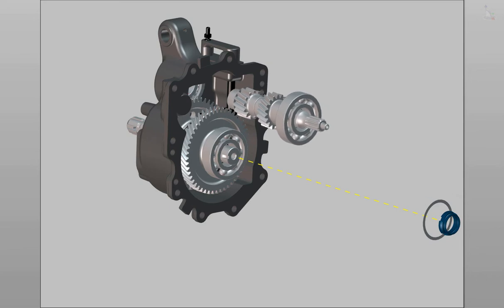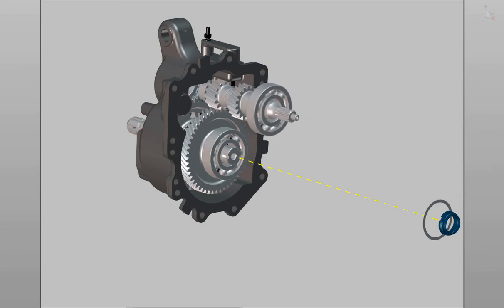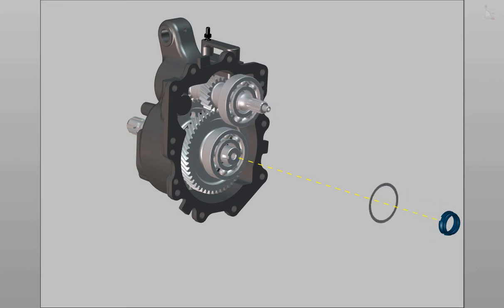Mahindra 605 Arjun Navo PTO System Assembly / Mahindra / PTO / Suaib Ahmed Vlog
Mahindra 605 Arjun Navo PTO System Assembly